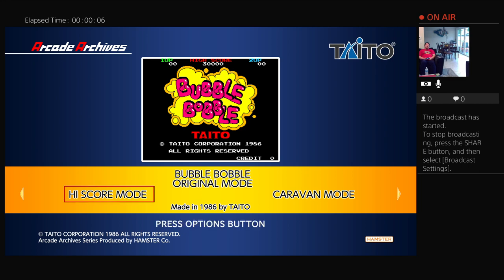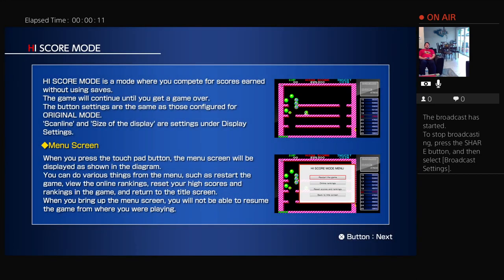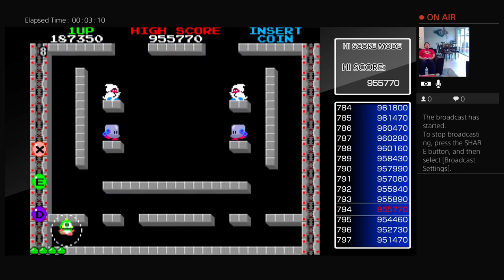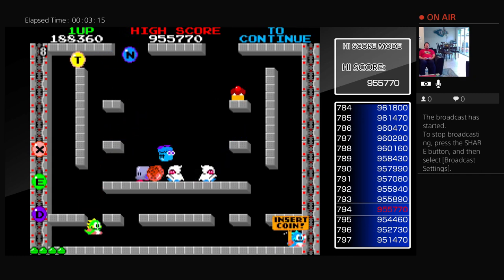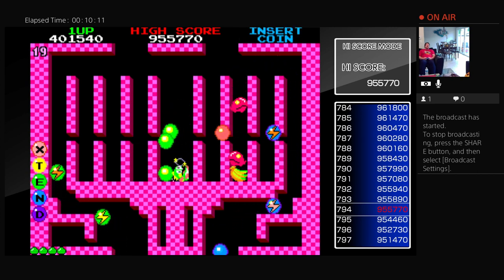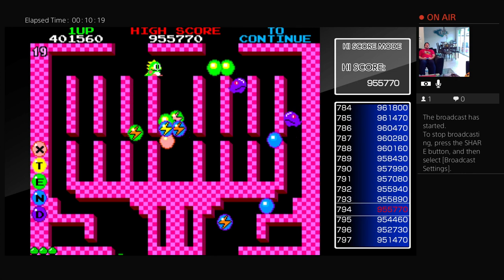Breakfast & Bubble Bobble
Have a little Bubble Bobble with your bacon and eggs.